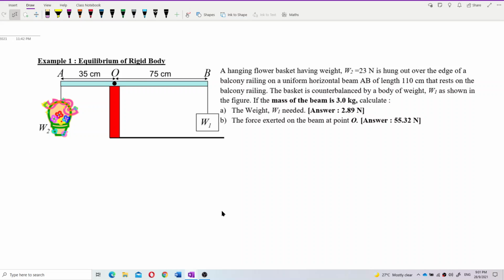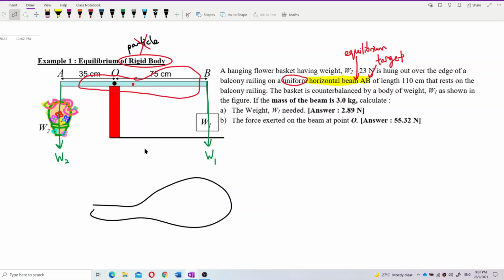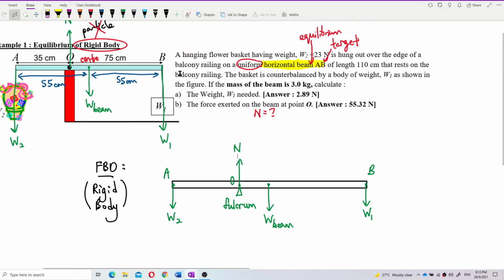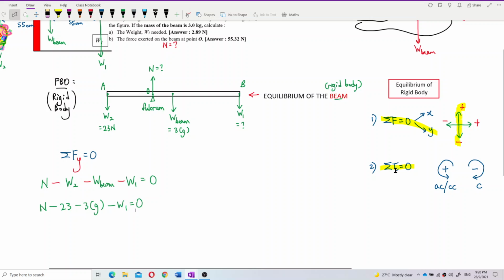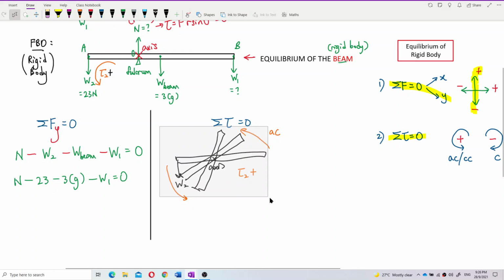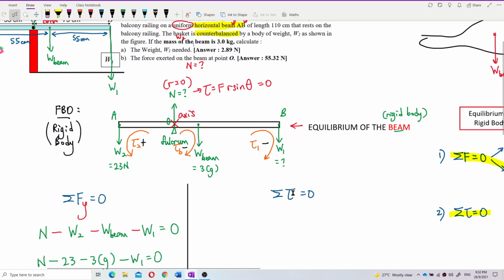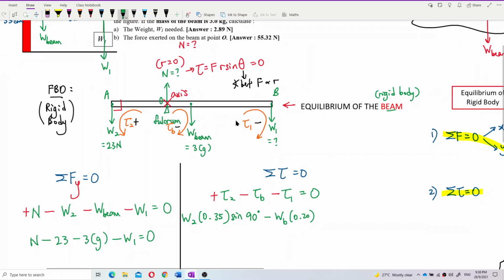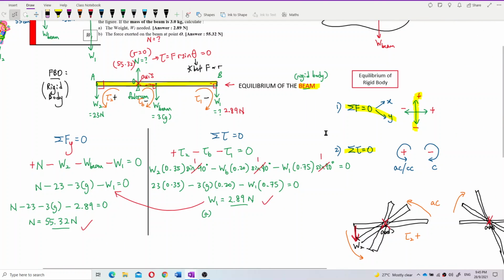Matriculation Physics: Equilibrium of a Uniform Rigid Body (Q3)